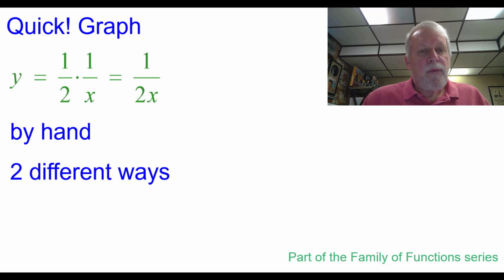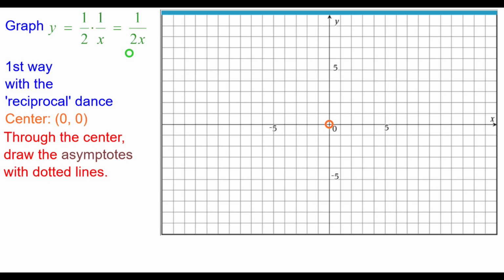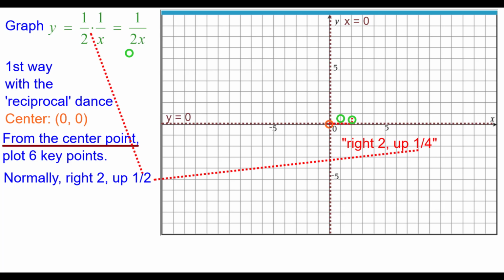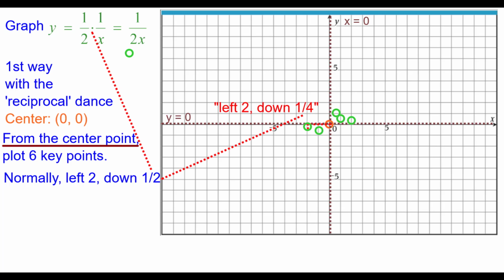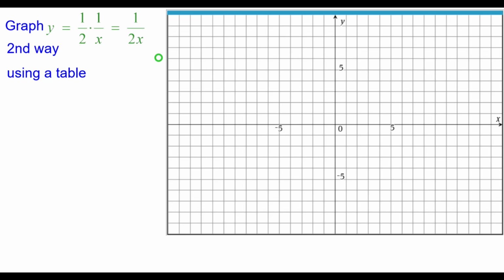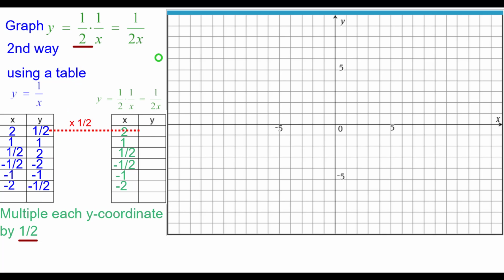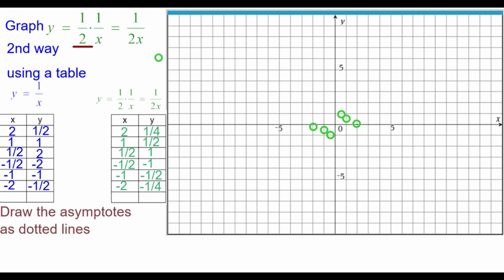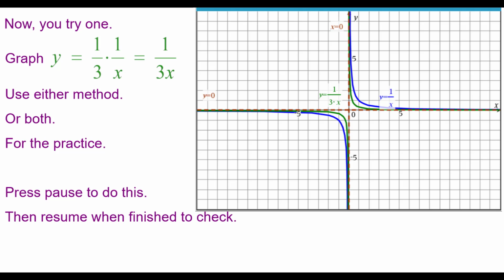04DB_Quick!_Graph_y_=_1_over_(2x)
This is a very quick review of how to graph y = 1/(2x) with the 'reciprocal dance' and by table.